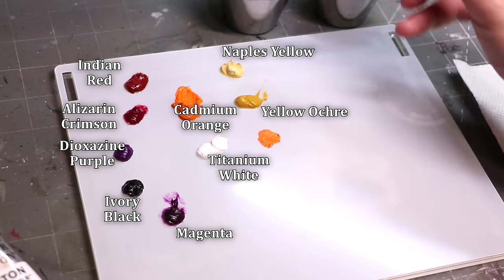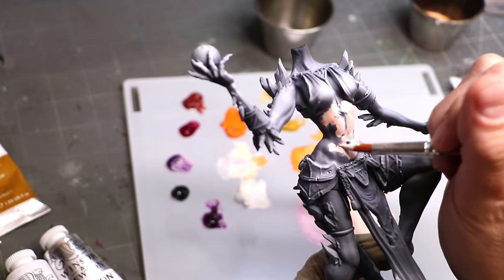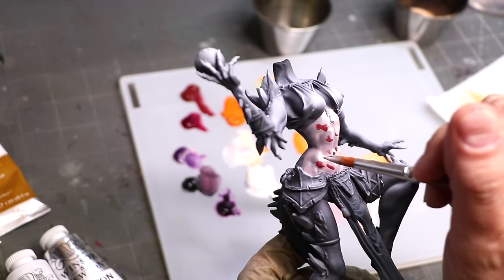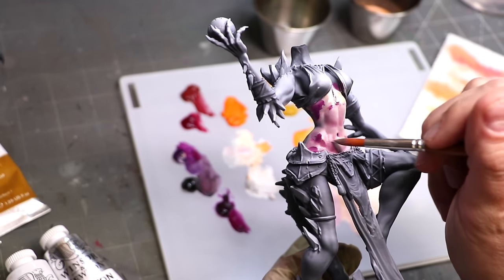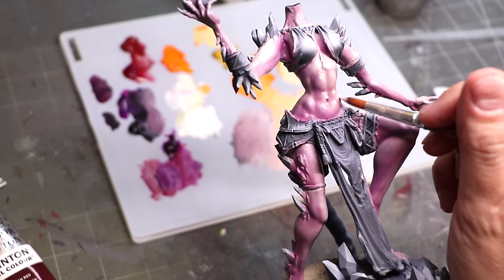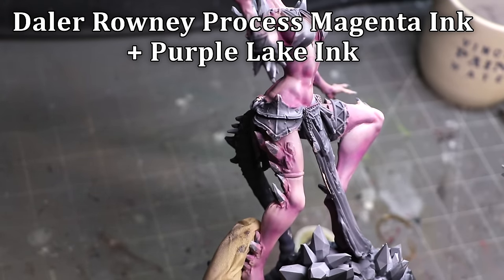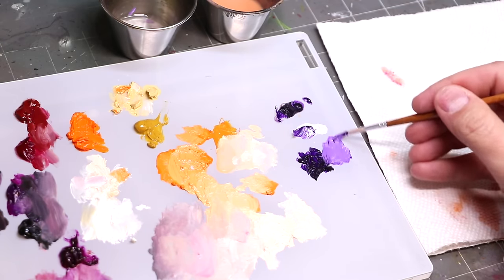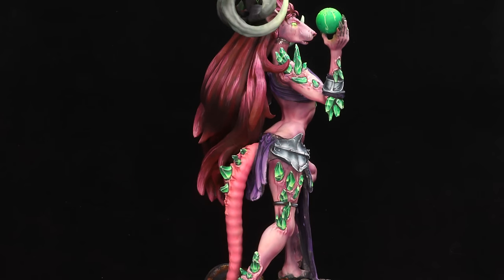Using Oil and Acrylic Paint Together - HC 370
In this Hobby Cheating Tutorial, I take you through using Oil Paints and Acrylic paints in combination on your miniatures to paint faster AND easier. Hope you enjoy!

0:00 Intro
1:07 Mixing the Paints
3:00 Value Sketch
5:15 Smoothing
7:05 Pushing Colors
10:50 Building Hue
12:15 Intermission
13:40 When Acrylics
14:20 Acrylics over Oils
16:00 Brush Work
18:00 Highlighting with Oils
20:22 Outro